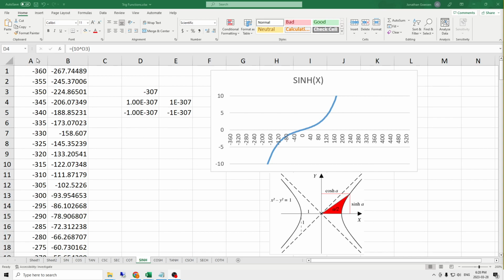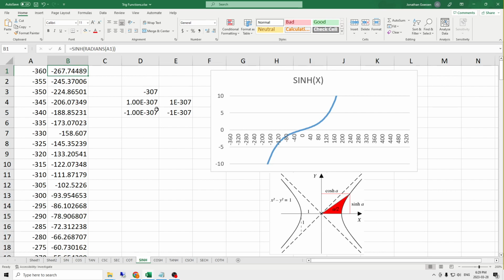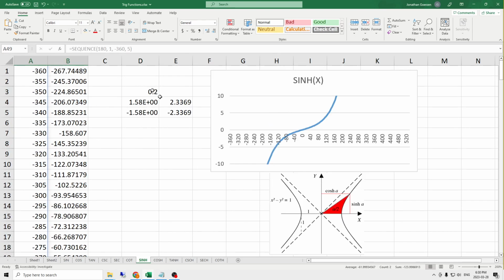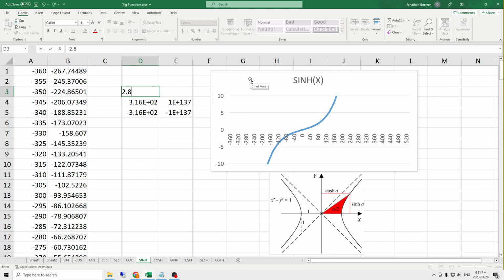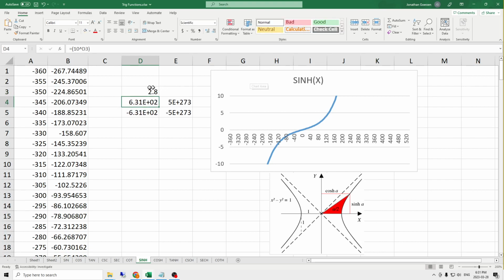Excelerated Engineering Encyclopedia Entry 411: SINH()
This is a short video functioning as an encyclopedia entry, discussing the SINH function.

Related functions include:
COSH
TANH
CSCH